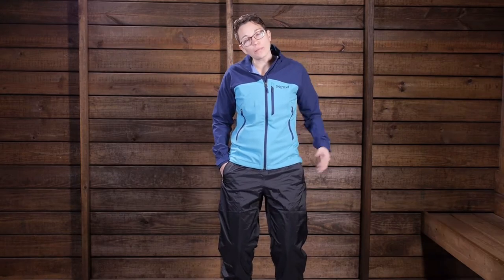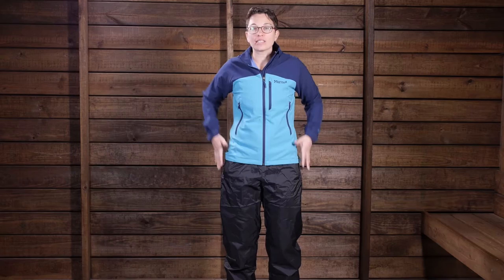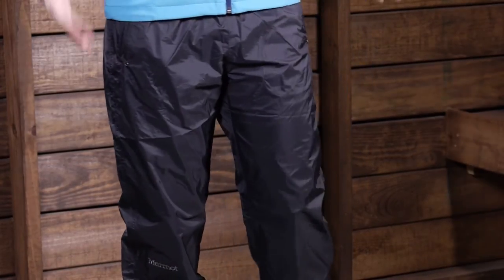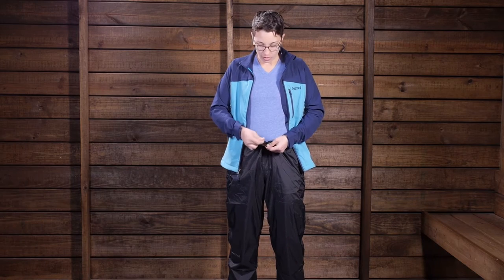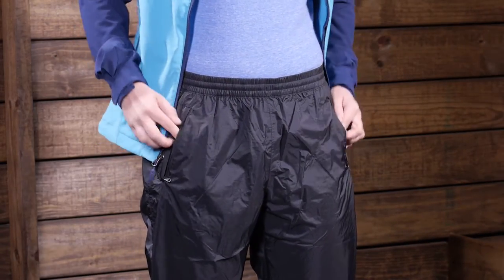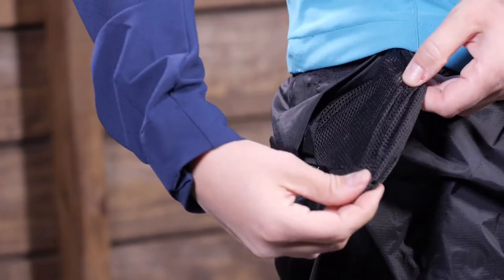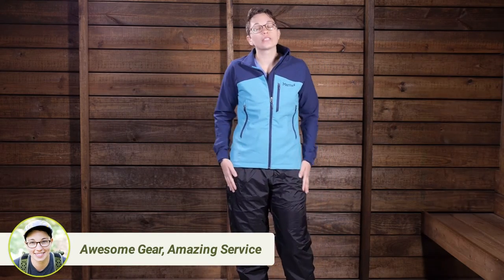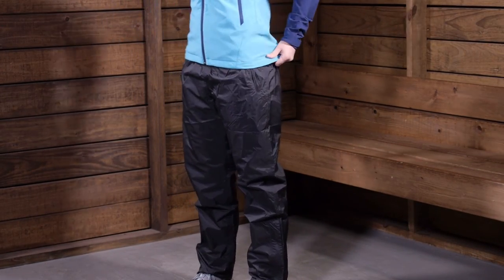Marmot Women's PreCip Pant